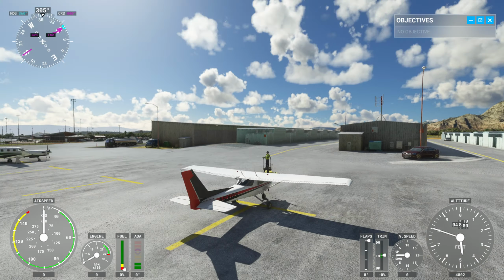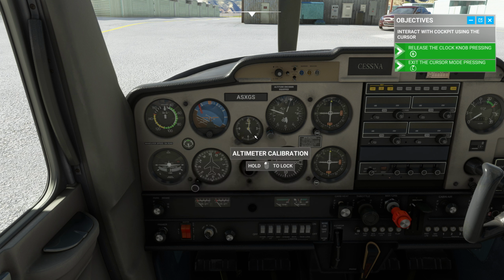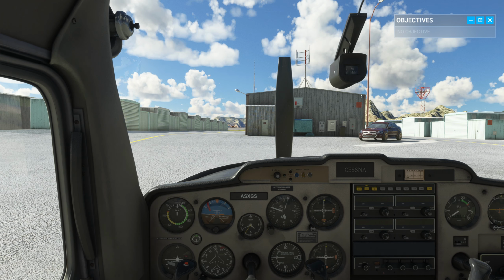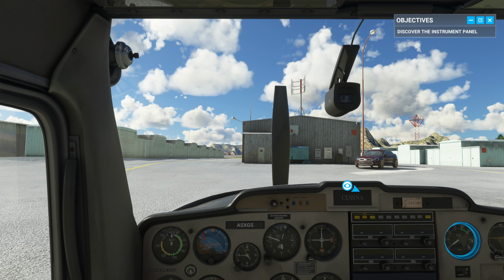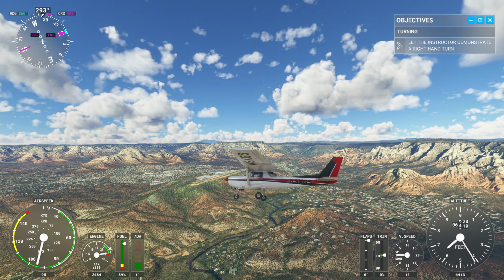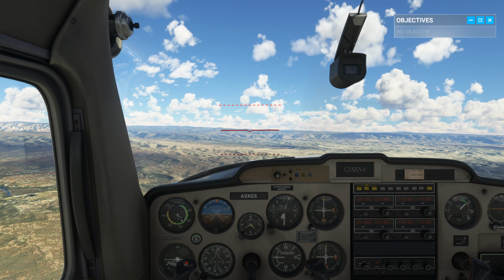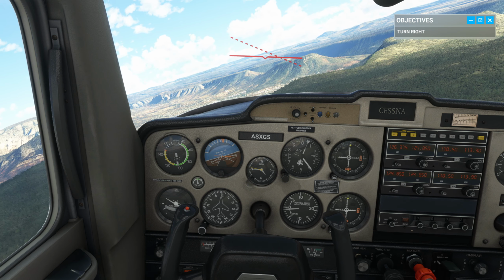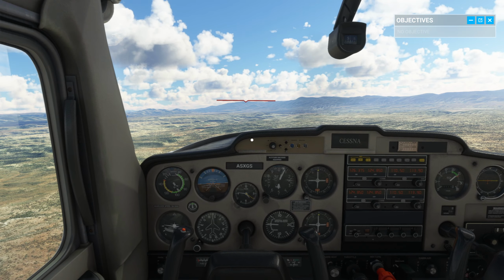Master the Skies: Flight Simulation Basics Unleashed!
In this video, we will look at flight simulation basics – from getting started with Microsoft Flight simulator to mastering the skies. By the end, you'll be able to fly like the pros and better understand how flight simulation works!

If you're a fan of flight simulation, then this video is for you. In it, we'll look at some of the basics of flight simulation and how to get started with Microsoft Flight simulator. We'll cover everything from downloading and installing the Microsoft Flight simulator to getting started with flying – and by the end, you'll be flying like a pro!

Explore a daily influx of fresh content with my newly uploaded videos. Each video is meticulously crafted, aiming to provide you with an authentic and immersive experience.

But wait, there's more! Join me on Instagram at tdp_gaming for a daily dose of fantastic gameplay pics. Witness the thrilling moments captured during my gaming sessions and become part of a community of passionate gaming enthusiasts.